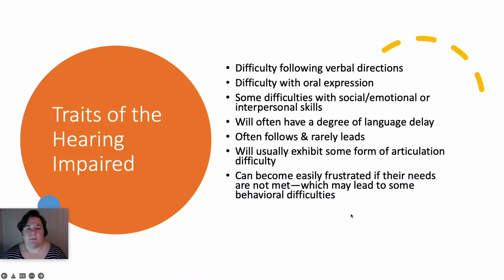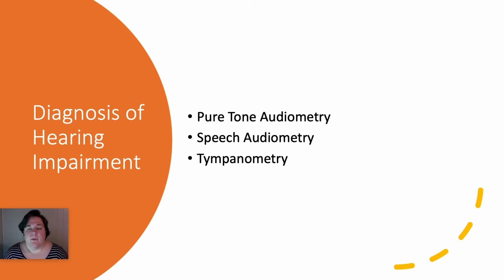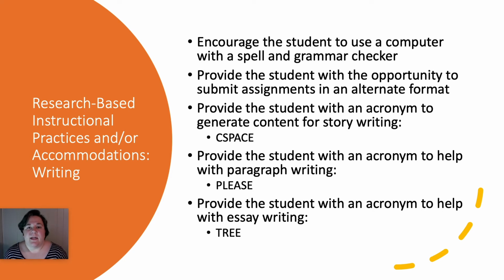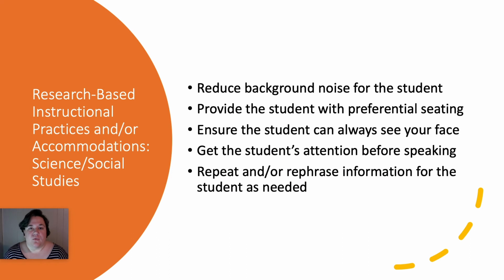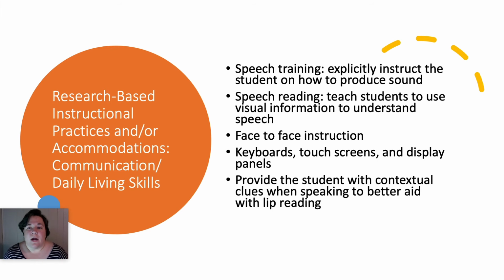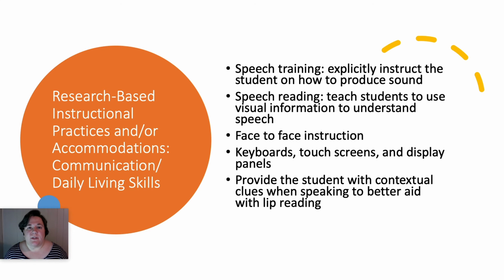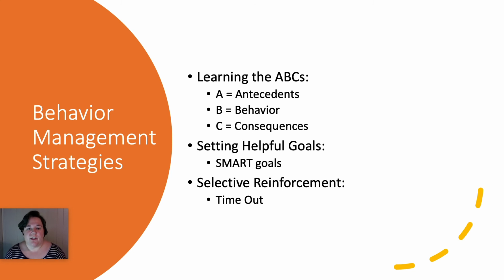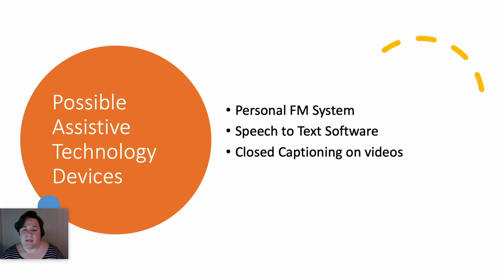Untitled: Jun 5, 2022 7:26 PM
Tactics Toolkit Project - Hearing Impaired Students